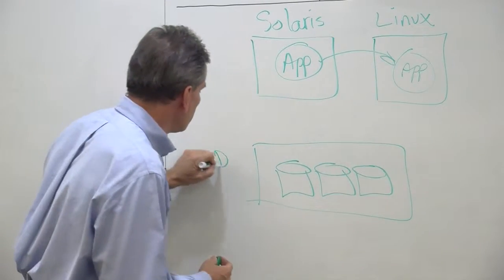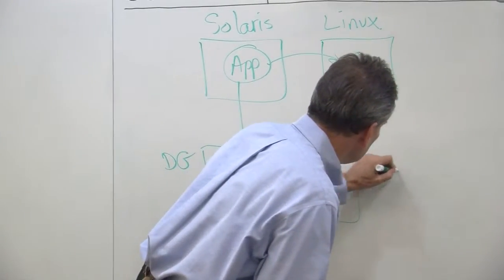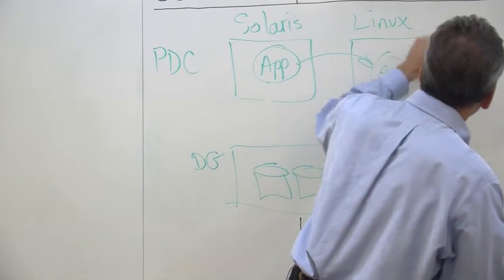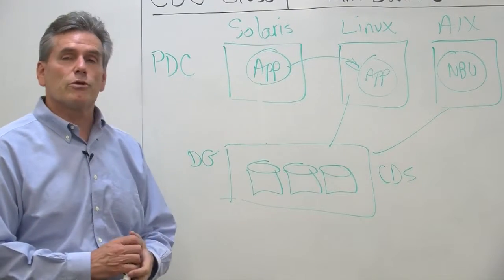CDS: Cross-Platform Data Sharing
This video describes the Cross Platform Data Sharing feature of Storage Foundation.  It explains the advantages of CDS and 2 typical use cases.